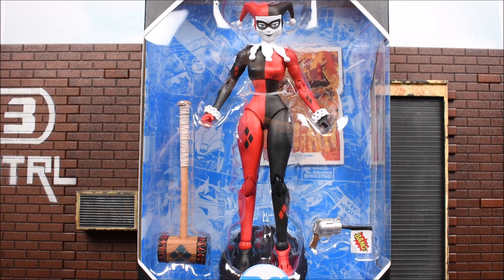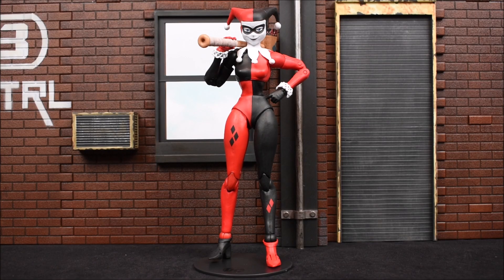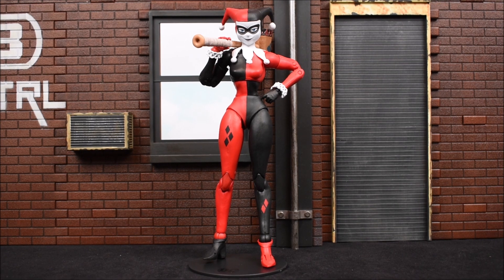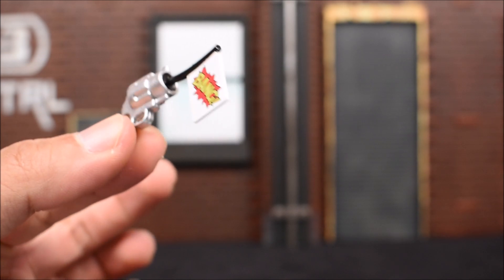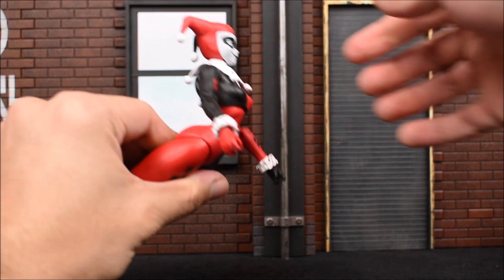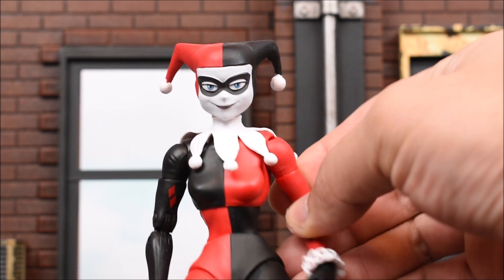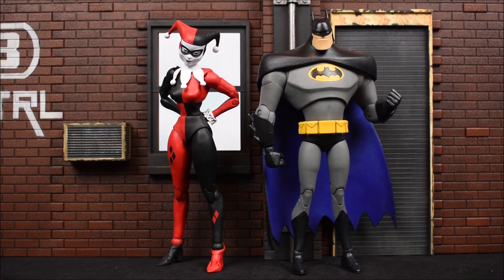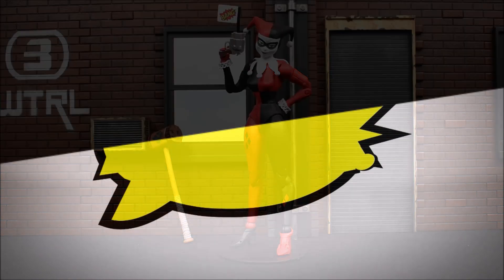McFarlane DC Multiverse Classic Harley Quinn Review